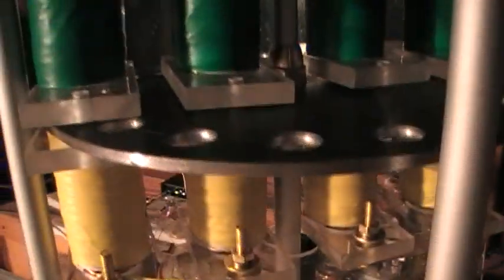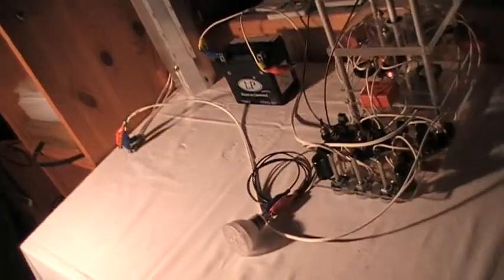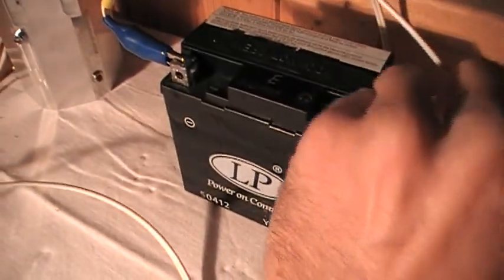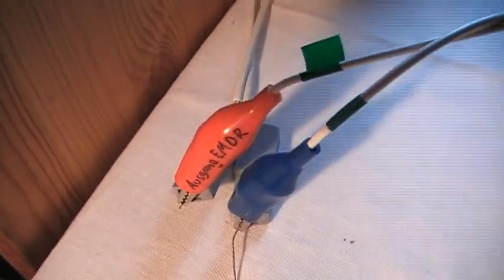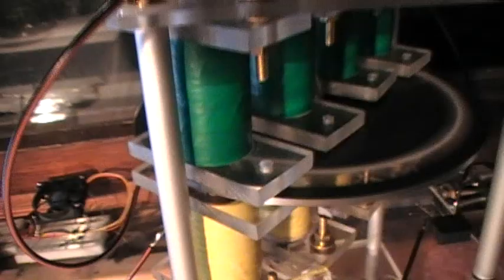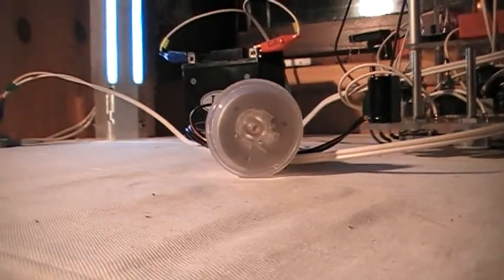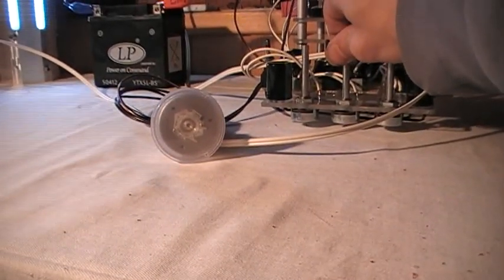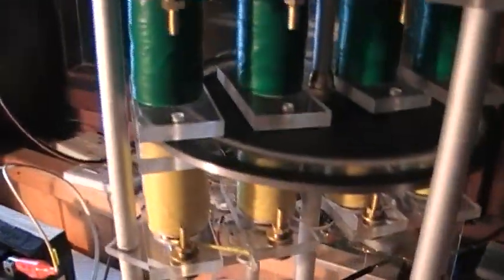Perpetual motion holder generator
Our first version of a perpetual motion holder generator.
Search for Dr. Peter Lindemann and John Bedini to get details.